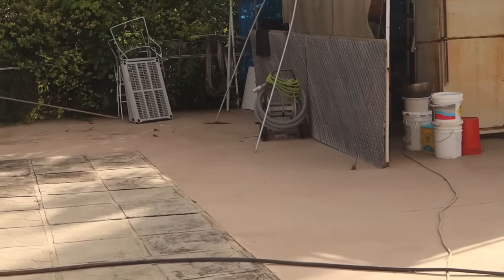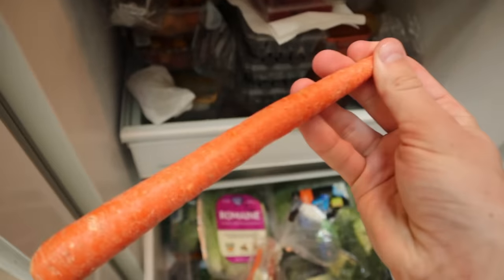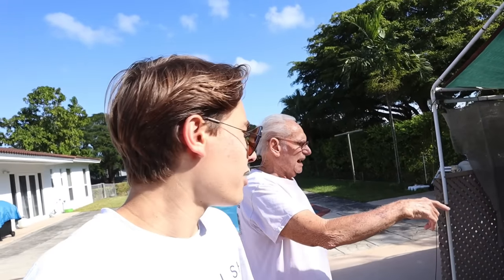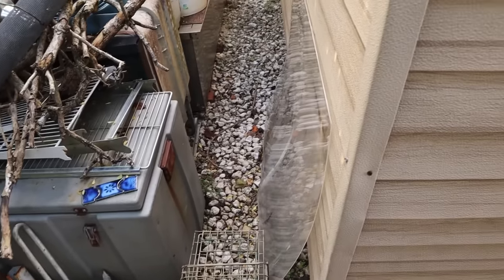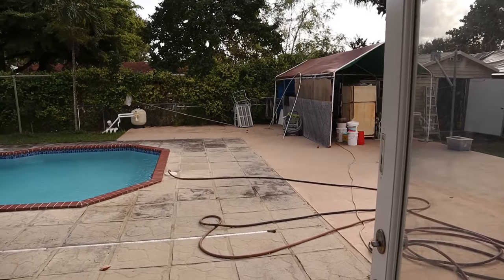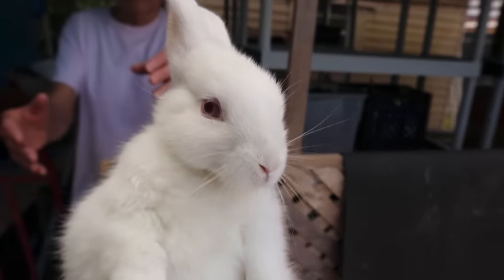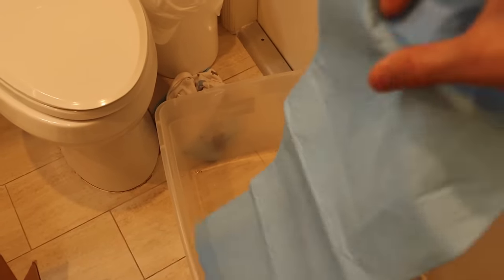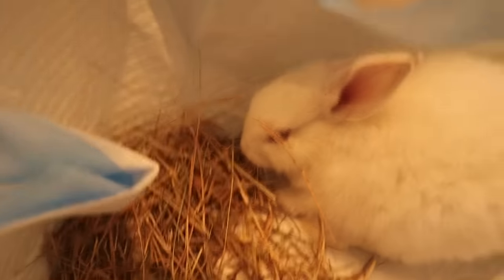RESCUED! BABY RABBIT STUCK In CONCRETE HOLE!